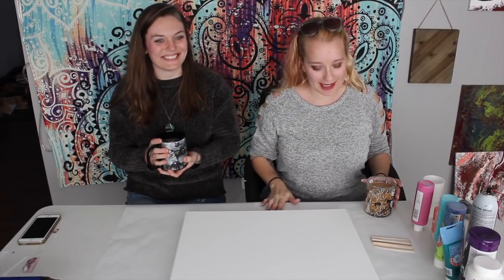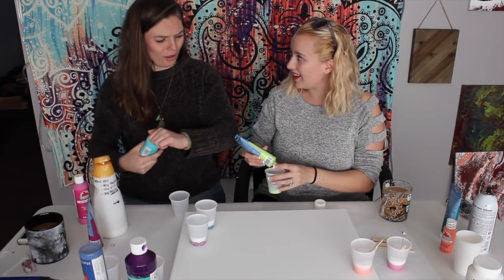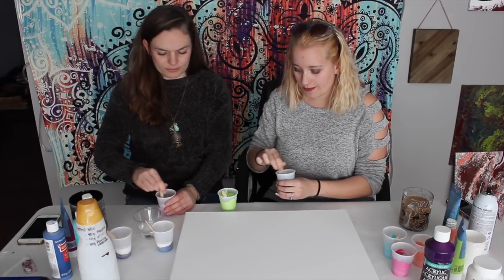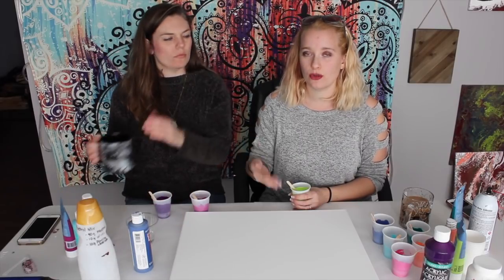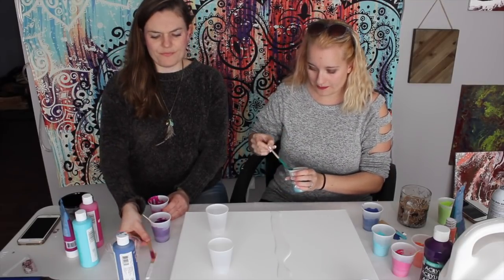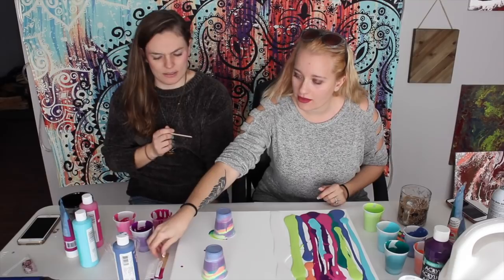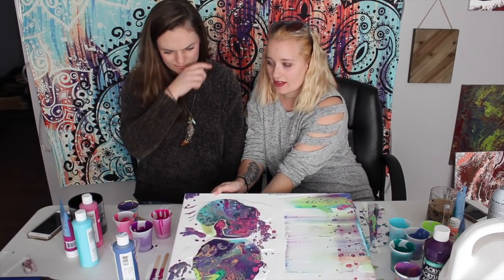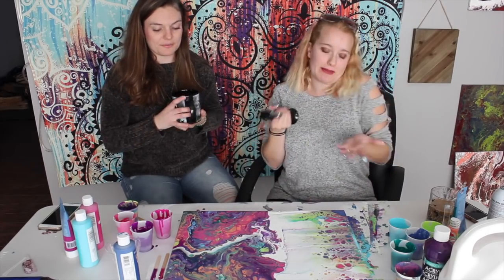How To Do Fluid Painting With a beginner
How to do fluid painting, taught by me! I brought Jenah in to learn along side of you. Colors are mentioned through the video. Grab some coffee or wine and enjoy! I chose not to edit everything out because I laughed too much during editing so hopefully you will do the same! I got the mix portions from a book I bought from Deby Coles